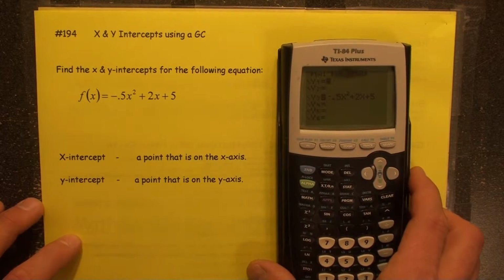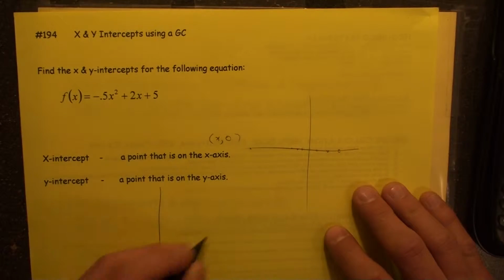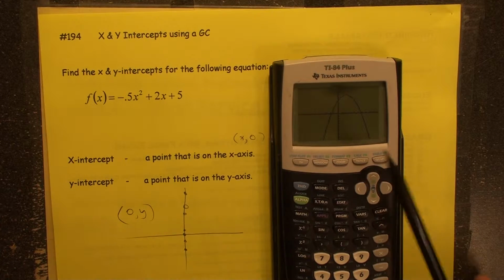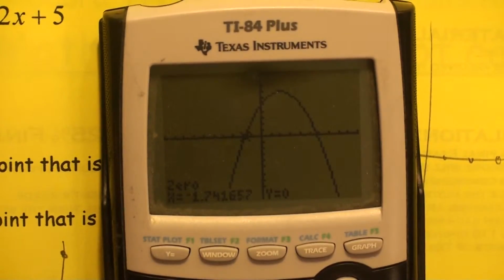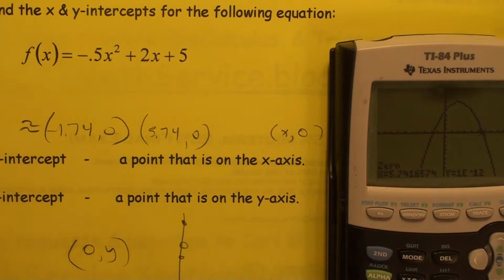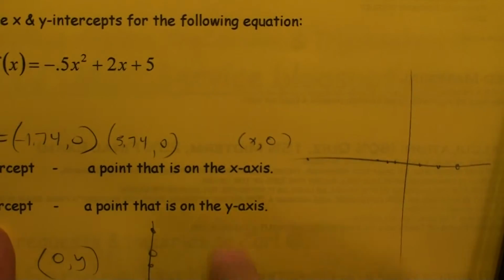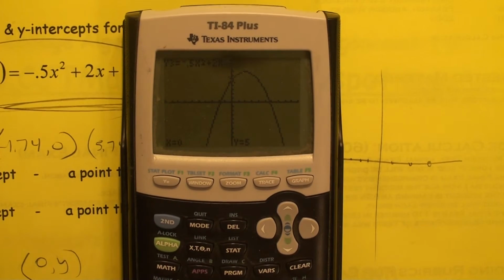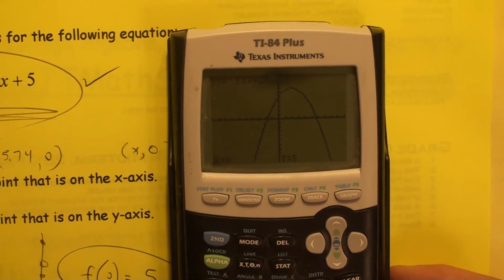#194 X & Y Intercepts Using a GC